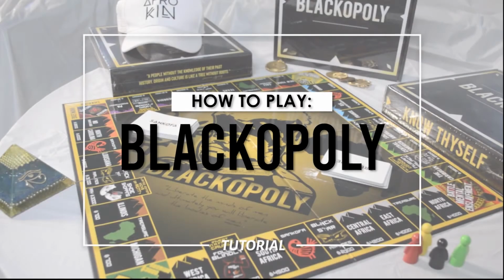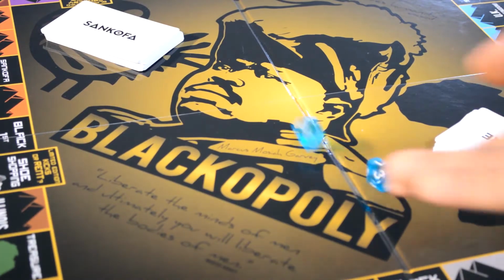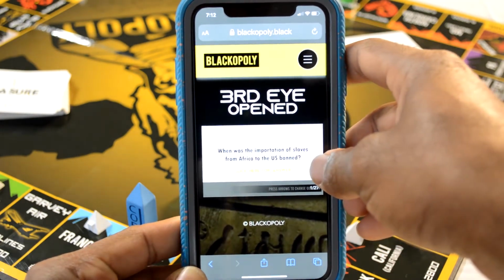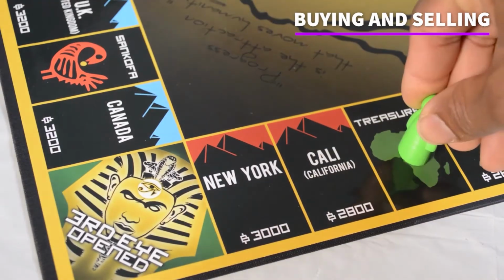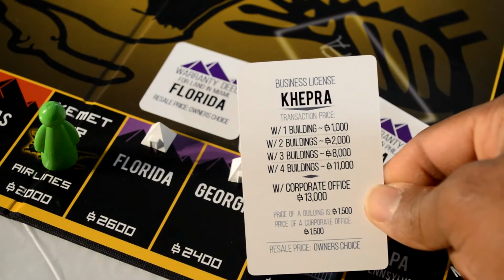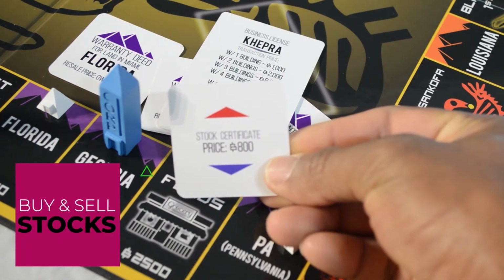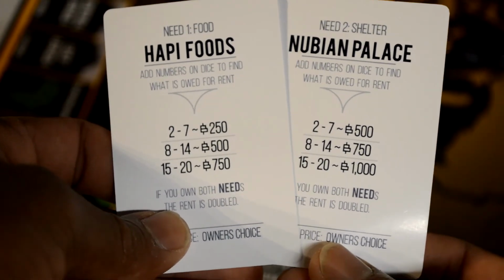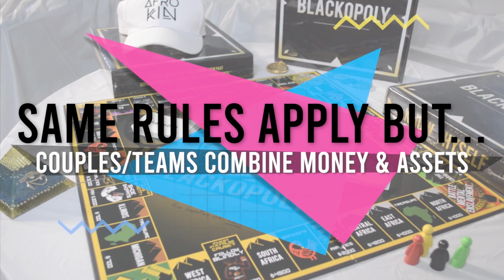How to play BLACKOPOLY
BLACKOPOLY board game TUTORIAL.
This tutorial will teach you how to prepare to play, play, and win the game of "BLACKOPOLY".